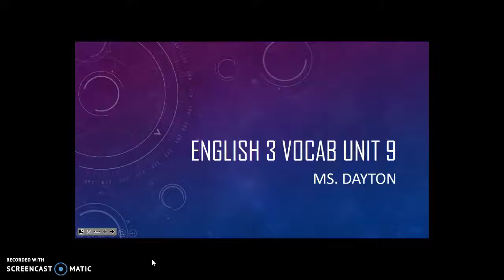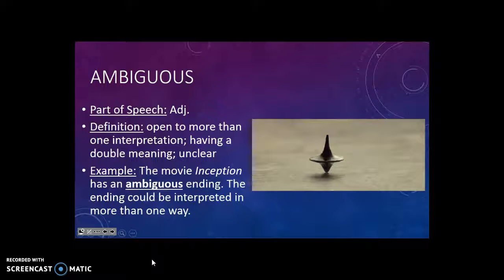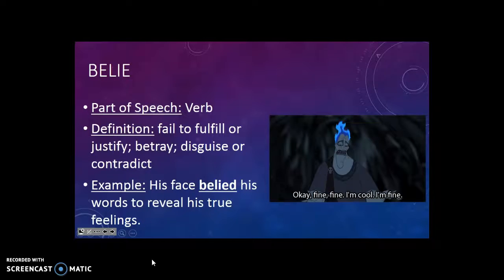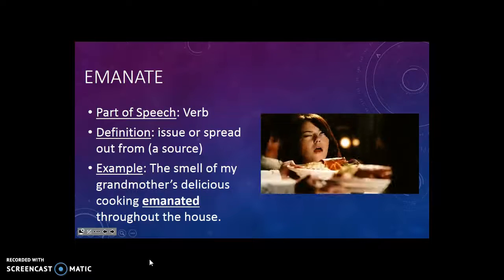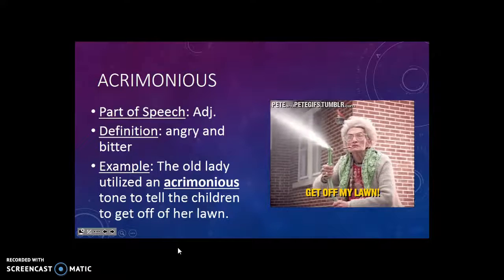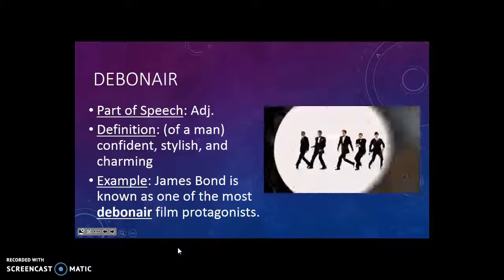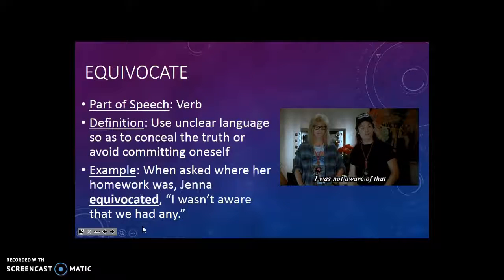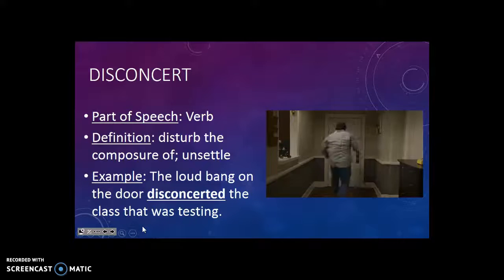English 3 Vocab Unit 9